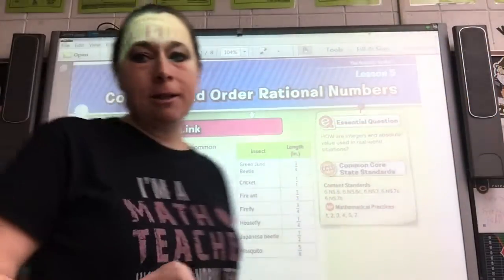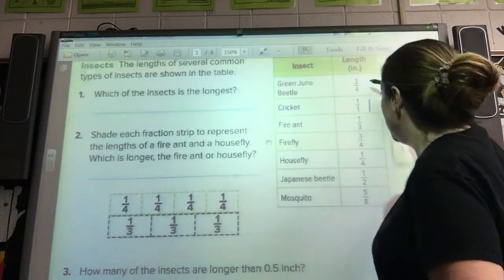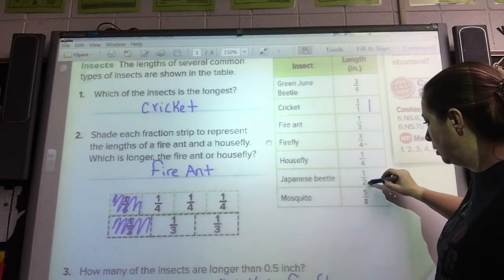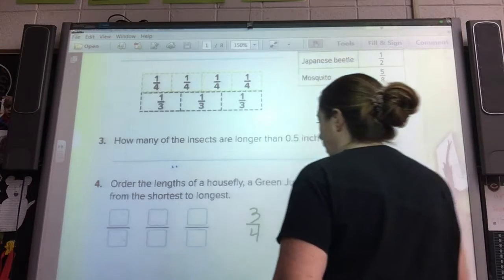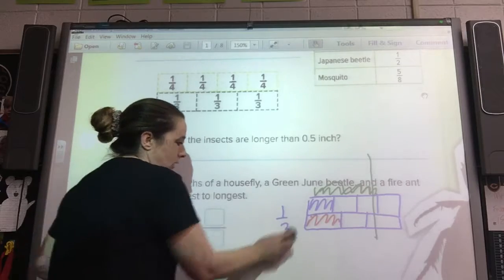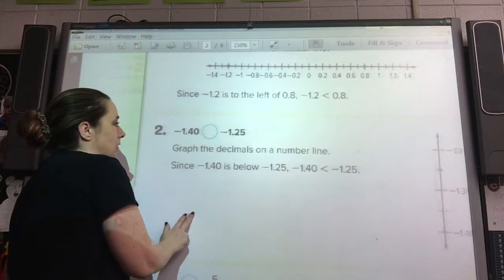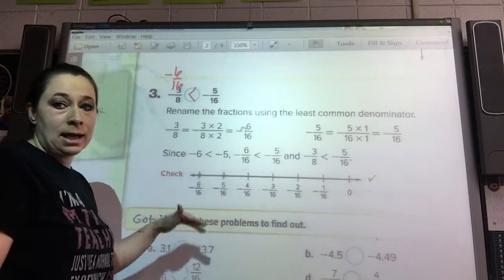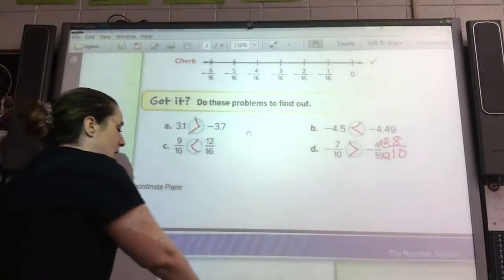Lesson 5 Compare and Order Rational Numbers